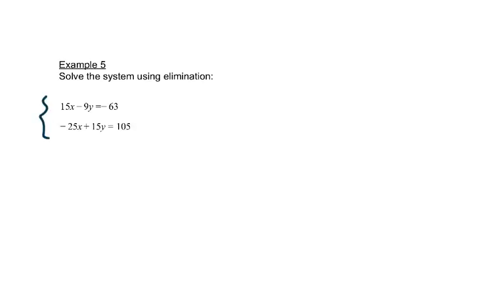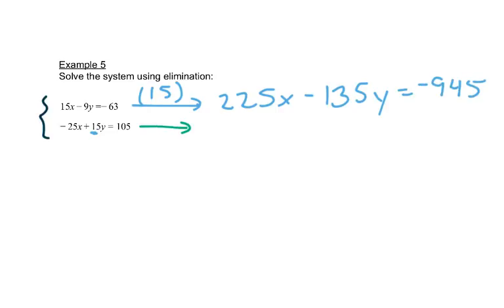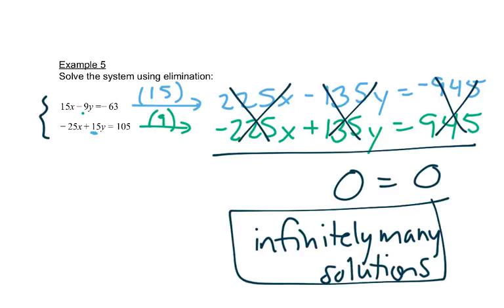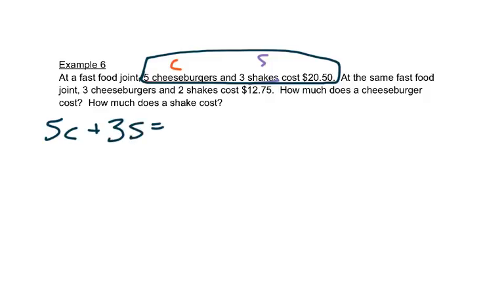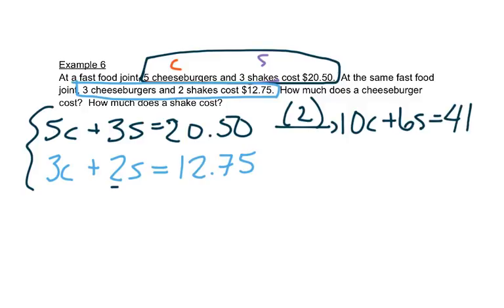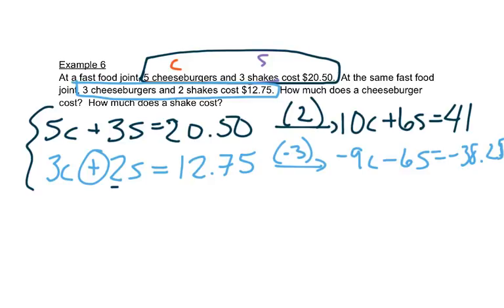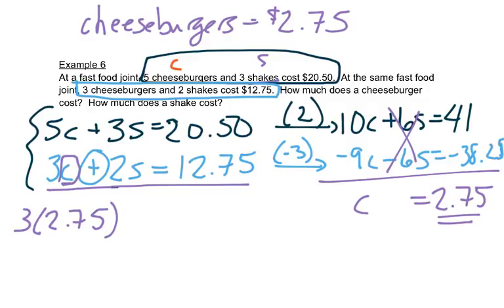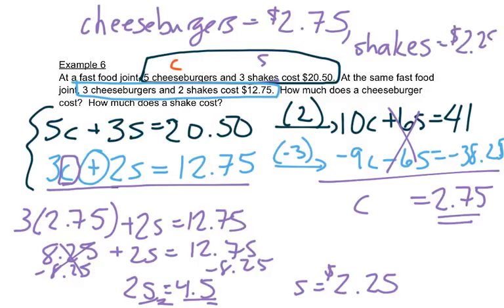9.4 Solve Systems Using Elimination Video #2